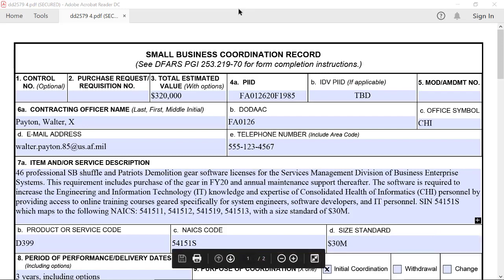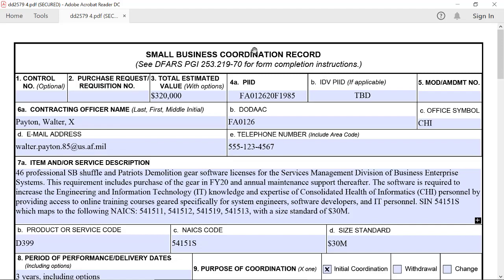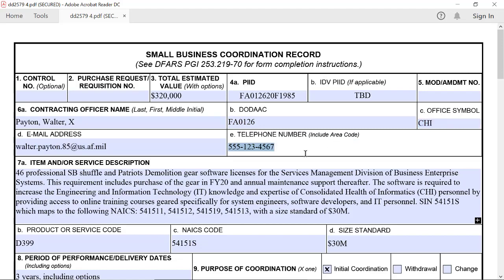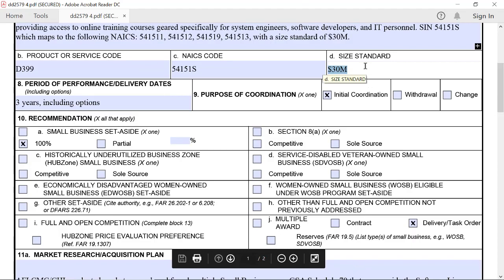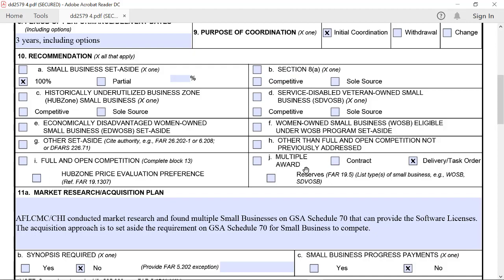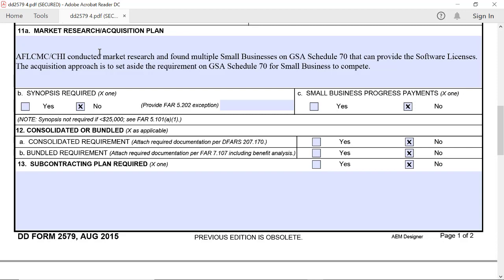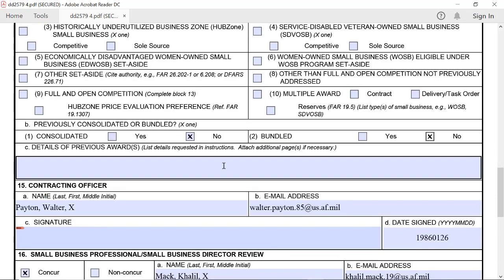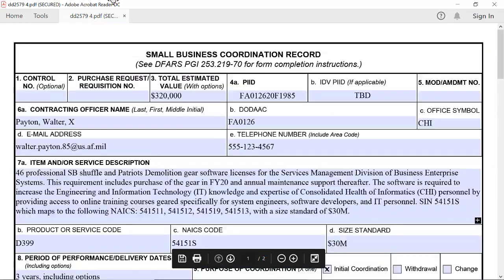How To - DD Form 2579 Small Business Coordination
This video is a brief tutorial on completion of the DD Form 2579, Small Business Coordination Record.